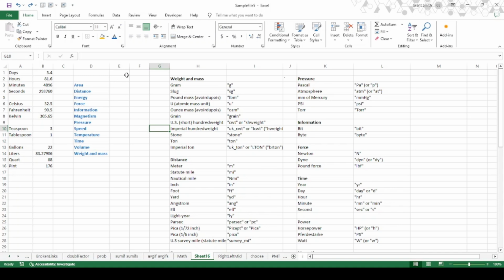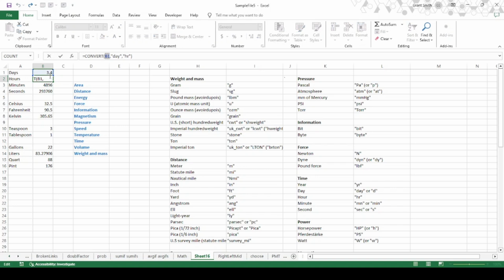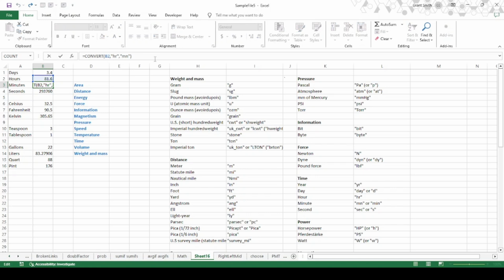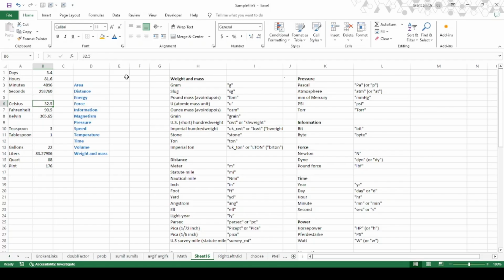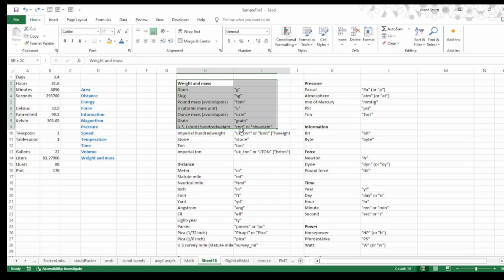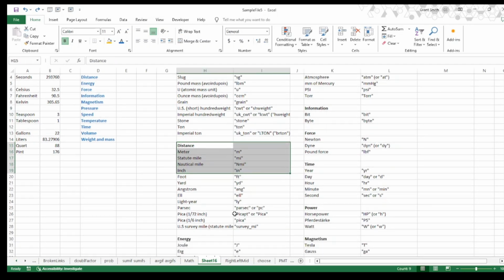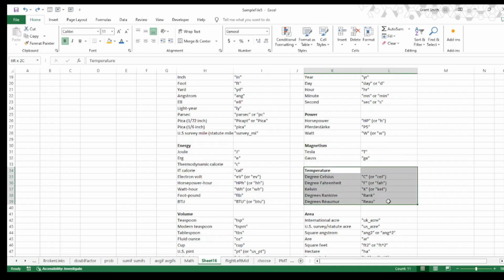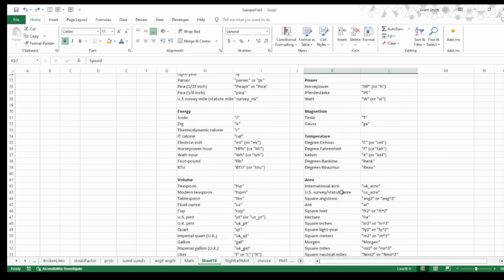Convert Units in Excel Like a Pro (No More Manual Math!)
Convert Anything in Excel with One Function!

Are you tired of manually calculating unit conversions in Excel? The CONVERT function is your all-in-one solution to quickly and accurately change values between different units — such as converting inches to centimeters, pounds to kilograms, or Fahrenheit to Celsius.

In this step-by-step tutorial, we’ll break down everything you need to know about the CONVERT function in Microsoft Excel — from basic syntax to real-world applications across science, engineering, business, and daily productivity tasks.

Whether you're working on technical spreadsheets, school projects, or trying to improve your Excel skills, this tutorial is designed to be simple, practical, and beginner-friendly — but also helpful for intermediate users who want to learn Excel’s hidden gems.

✅ In This Video You’ll Learn:
What the CONVERT function does and why it’s useful

The full syntax: =CONVERT(number, from_unit, to_unit)

A list of supported unit types (length, mass, temperature, force, volume, pressure, etc.)

How to find correct unit codes like "in", "cm", "lbm", "kg", "C", "F"

Real-life examples using common conversions

How to fix errors like N/A and VALUE!

Pro tips for using CONVERT in dynamic Excel workflows